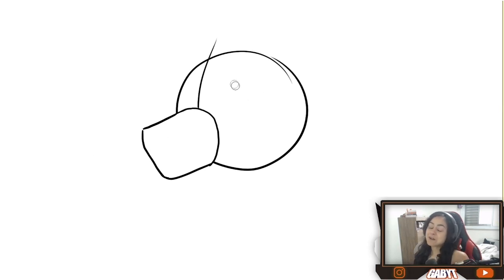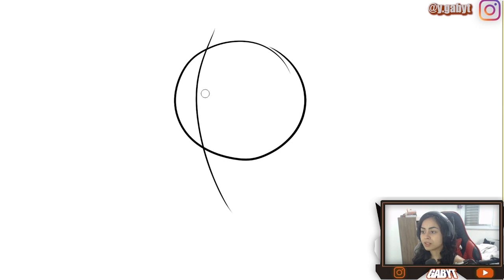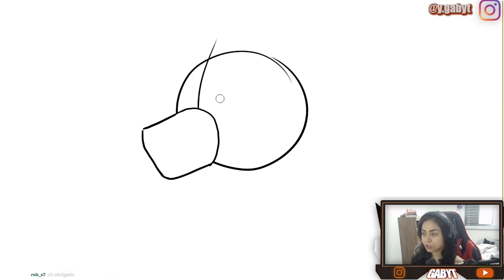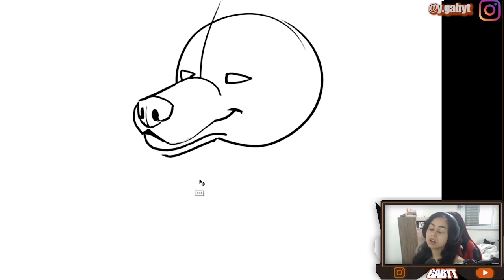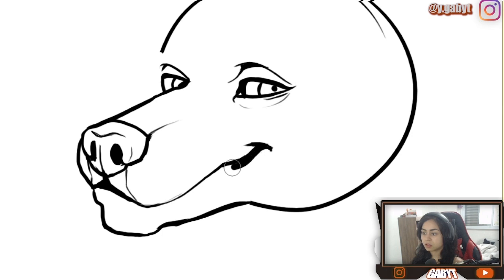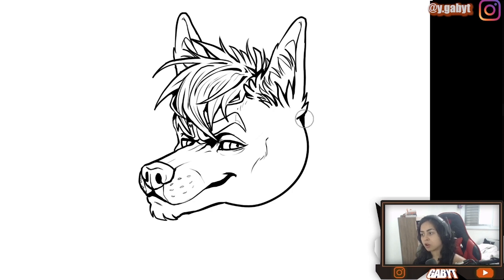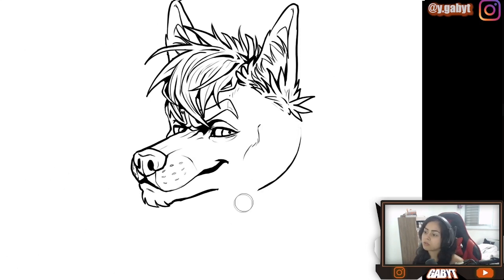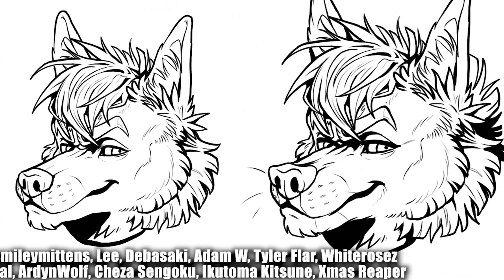🔴HOW TO DRAW FURRY HEADSHOT FOR BEGGINERS STEP BY STEP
Head tutorial furry for your art progress!

❤️❤️FIND SPECIFIC TUTORIALS PACK AND EBOOKS TO IMPROVE IN YOUR ART JOURNEY RIGHT NOW❤️❤️

some cool people that i admire:
WillD
Neytirix
Clockbirds
Remarin
Nadiaxel
Samdoesart
Par0llel
LavenderTowne
Iku Aldena
Sakimichan